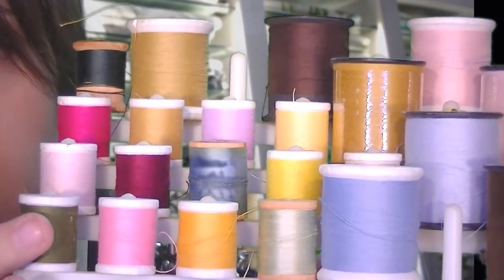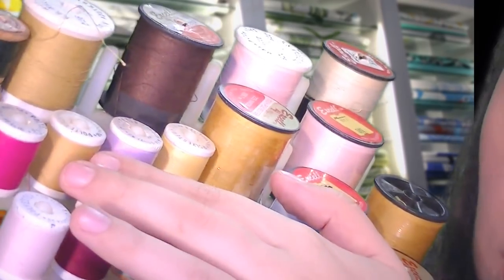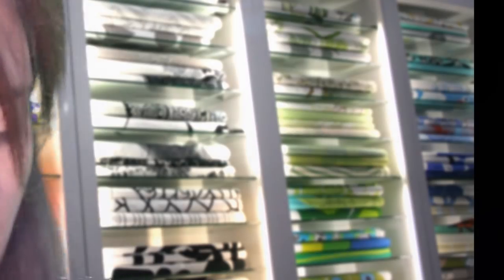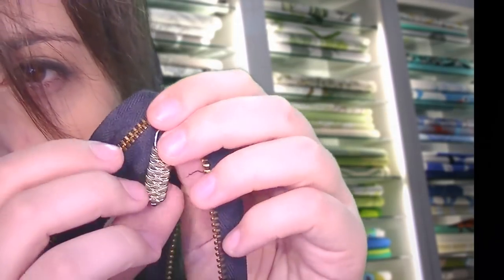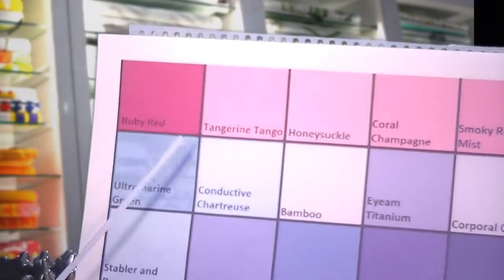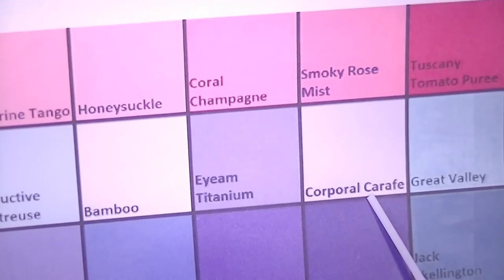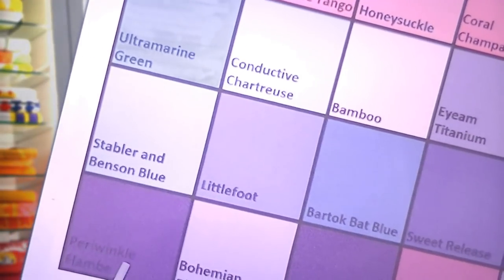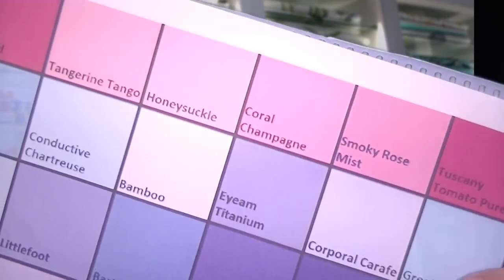ASMR Binaural Garment and Suit Jacket Fitting Role Play For Relaxation (Gender Neutral)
Hello everyone! This ASMR video features: Ear to Ear, Soft Speaking, Whispering, Writing, Fabric Sounds, Paper and Pointer, Measuring Tape Sounds, Crinkling, and Some Tapping.  I decided to go with a deeper voice for this cause I wanted to sound...like a...chill fashionista tailor??  Hahahaha Idk, I just went with it.  There are parts of this video where I you won't see me, but you will hear me in front of you---I edited out certain clips that lended themselves to looking like...more adult themed vids...oy.  This video is the deciding factor in coming to terms with needing a new computer.  I can no longer do anything in after effects and premiere pro---I had to scrap a ton of work/time and redo this in adobe premiere 7.0.  As you can see, the keying isn't as great as it would be in after effects (there are moments when it's pretty terrible), and for some reason the background pic is off---even though it's not off in my editing program.  So I need to get a new comp with a ton of memory cause I have some big ASMR projects coming up that will require both of the better programs.  Le sigh.  Please pretend the black bar on the right is a pillar in the store  :P.  I hope this works for you.  Happy Viewing!

Paypal account: I love making these videos, so regardless of donations, I will still be doing what I love---that said, any donations are greatly appreciated.

I have blurred and brightened it.